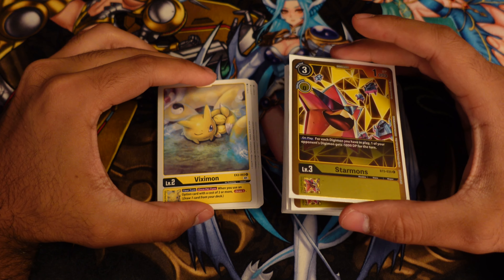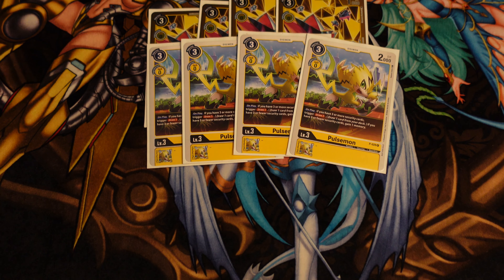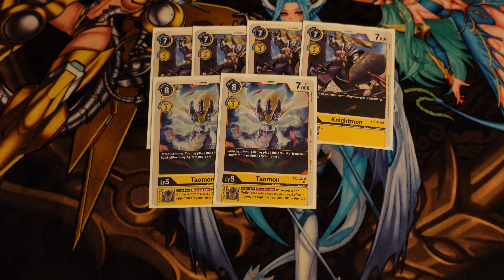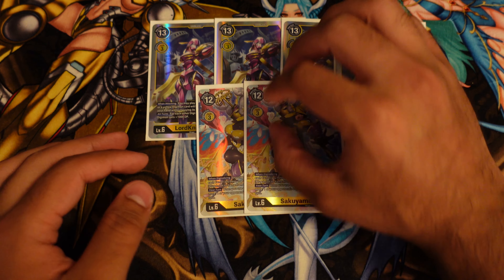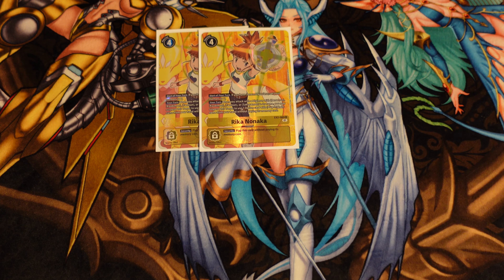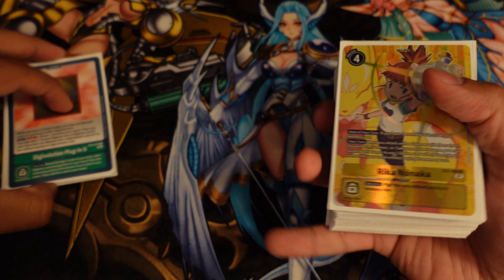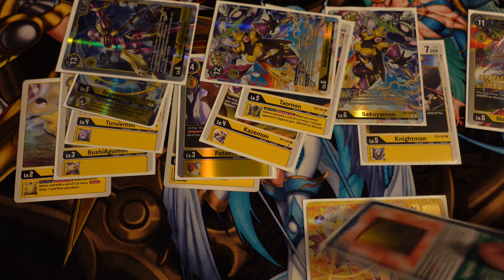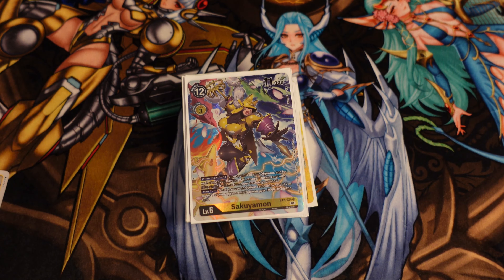Sakuya LordKnightmon Deck Profile + COMBOS | Digimon TCG EX2